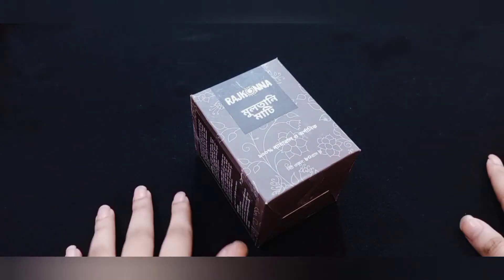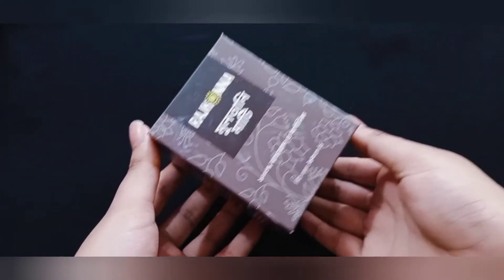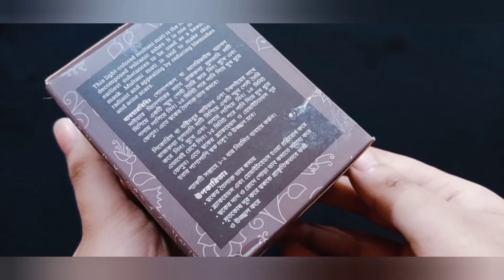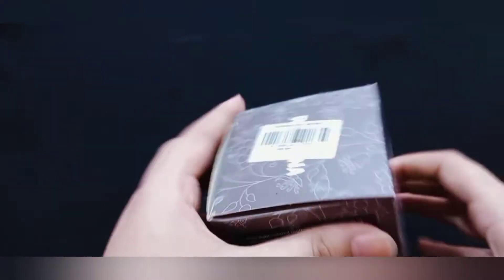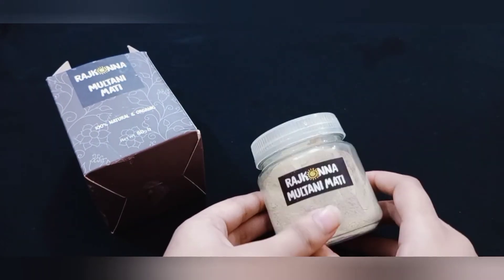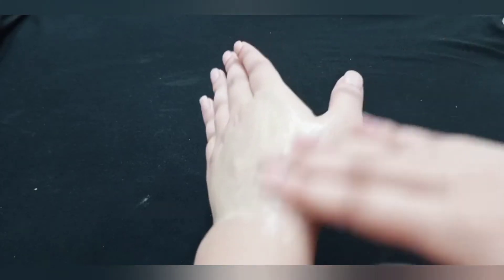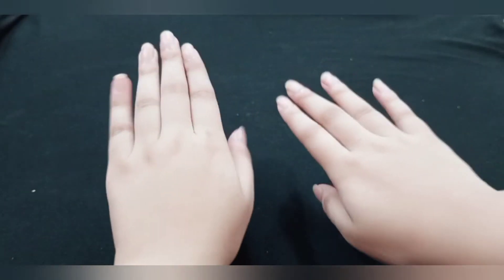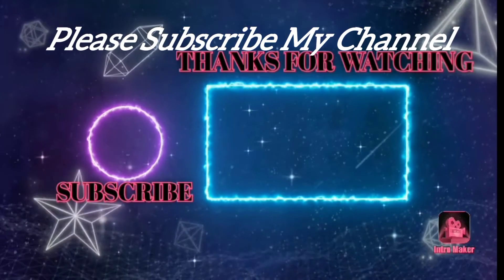Rajkonna Multani Mati Review|| মুলতানি মাটি রিভিউ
Apnara Eta j kono cosmetics shop othoba Shajgoj App e peye jaben